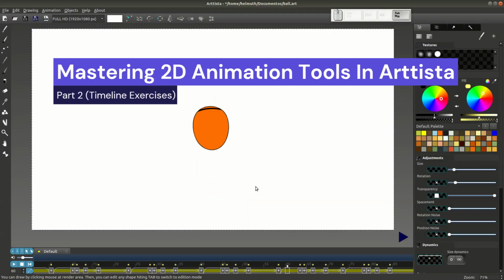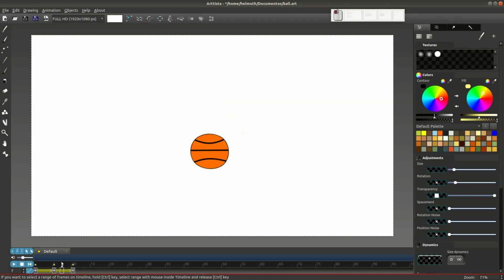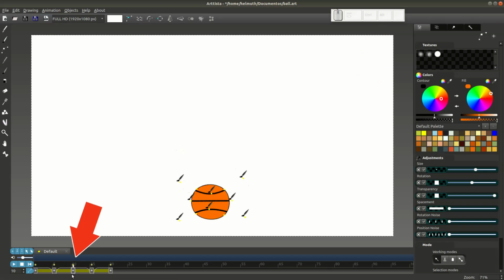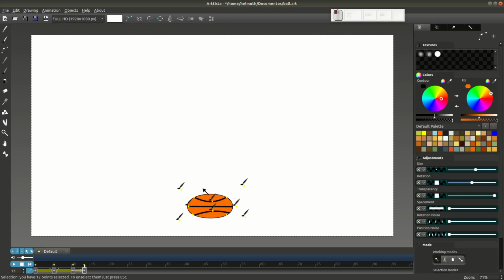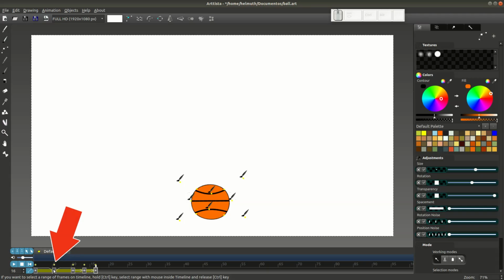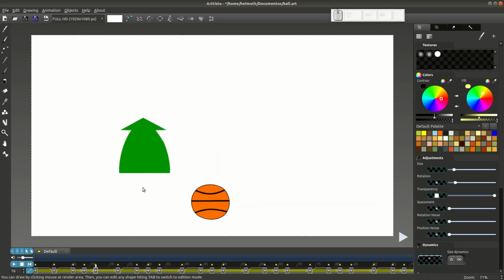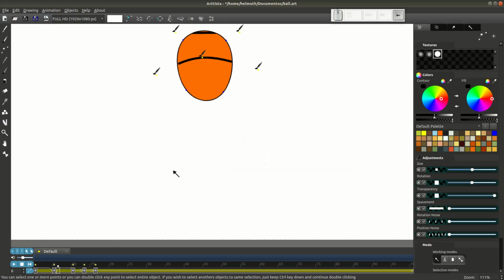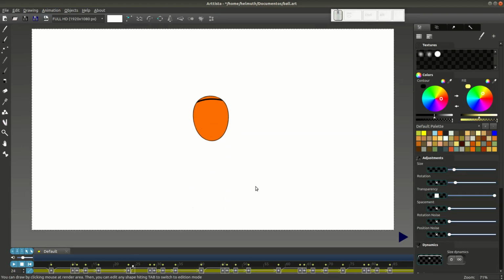Mastering Animation Tools In Arttista - Part 2/2(Timeline Exercises)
In this tutorial, you’ll continue mastering animation inside Arttista with a complete, hands-on timeline exercise focused on one of the most important principles of animation: squash and stretch.

Using a simple bouncing ball, you’ll learn how animation works frame by frame in Arttista and how to control motion precisely using keyframes and interpolation.

In this tutorial, you’ll learn:

- How to create and manage keyframes on the timeline
- How to move entire objects between keyframes
- How to apply interpolation using F2
- How interpolation types affect motion (linear, ease-in, ease-out)
- How to control acceleration and deceleration for more natural movement
- How to replicate frame ranges to extend animations
- How to create seamless looping animations
- How to apply squash and stretch for more dynamic motion
- How to adjust object shapes at specific frames
- How to duplicate frames efficiently using Alt + drag
- How to animate internal object details (like lines) to simulate rotation
- How to refine motion to create the illusion of full rotation

By the end of this tutorial, you’ll understand how to combine timing, spacing, interpolation, and shape deformation to create a more fluid, dynamic, and professional-looking animation.

This exercise builds a strong foundation for character animation and more complex animated scenes inside Arttista.

If you want to truly master animation tools in Arttista, this is an essential step.